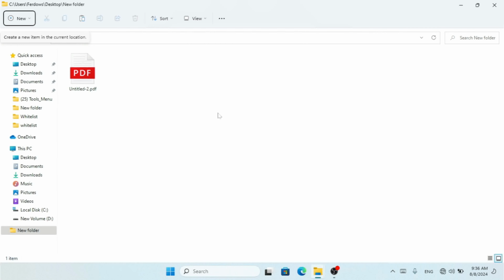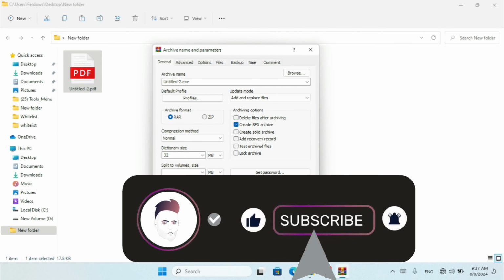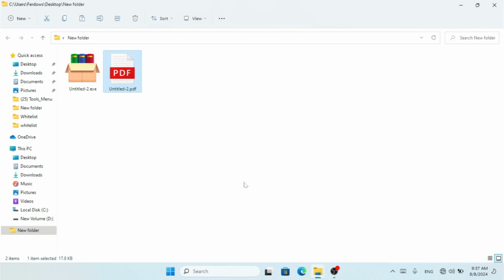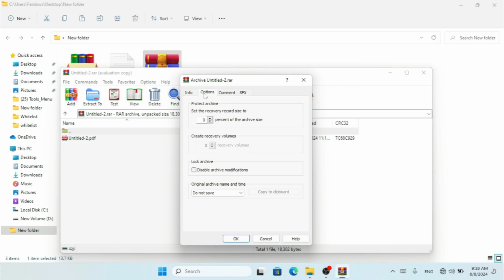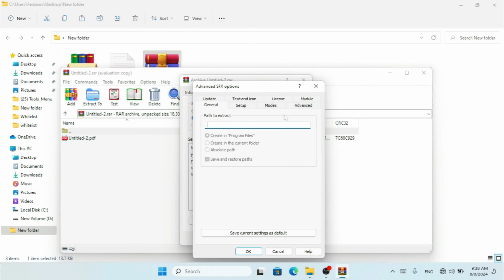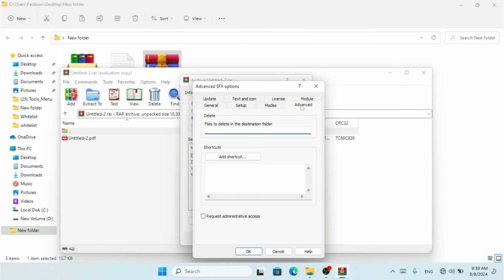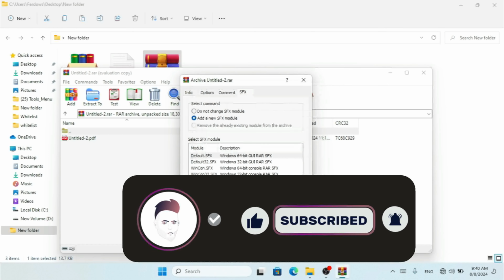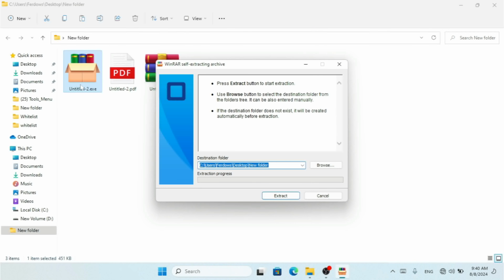Self Extracting WinRAR With Your Windows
in this tutorial you learn to make any files and folder self extracting with WinRAR in windows.